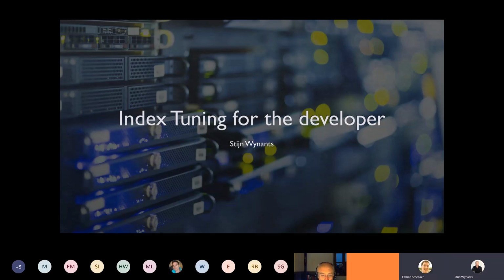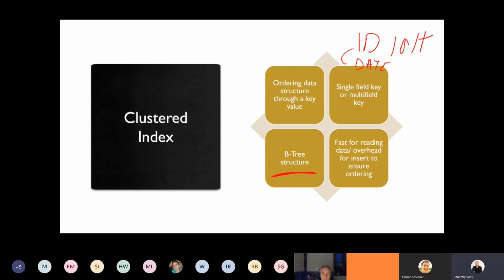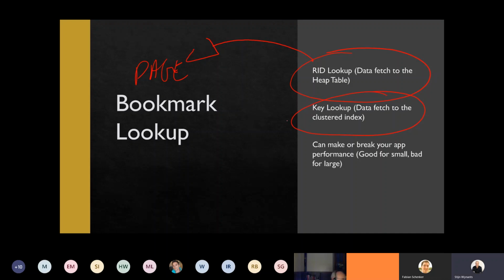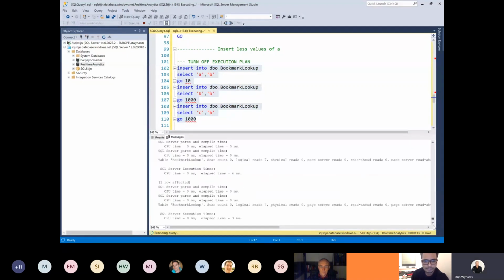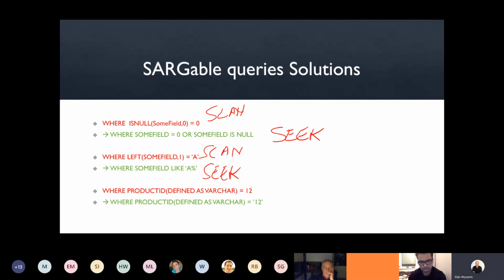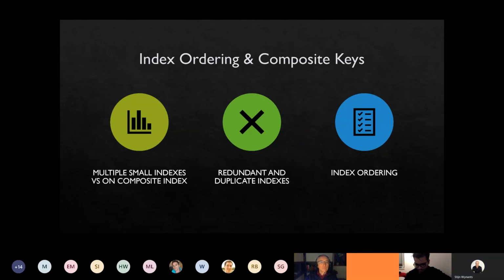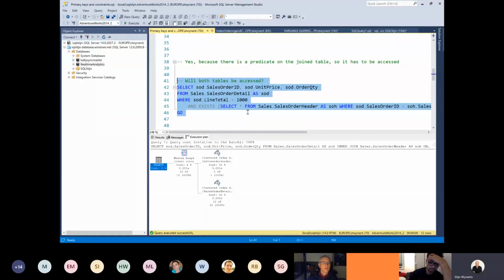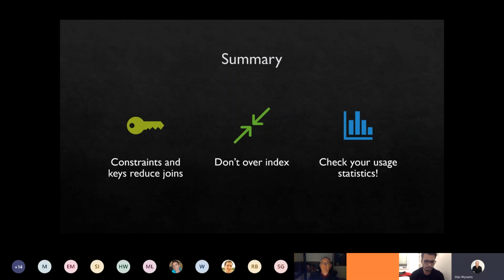Index tuning for the developer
In this session, we will be showing you how to get the best performance out of your application by using a good indexing strategy. We will be looking at the differences between clustered/non-clustered indexes, and touch on the different kinds of indexes like Columnstore and options you have (filtered, fill factor,…). Next to this, we will show you some common best practices to make sure you are able to use your index, and how to reduce the overhead of your indexes. After this session you will be able to evaluate your current indexing strategies and have a view on what your options are to improve your performance.
Presented by Stijn Wynants, Premier Field Engineer @ Microsoft